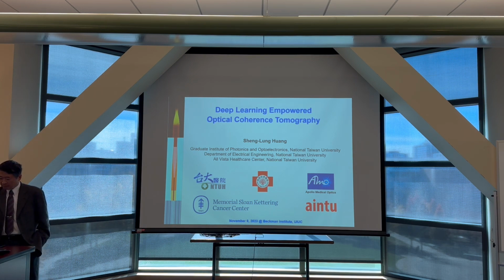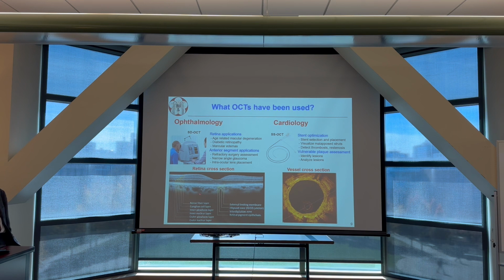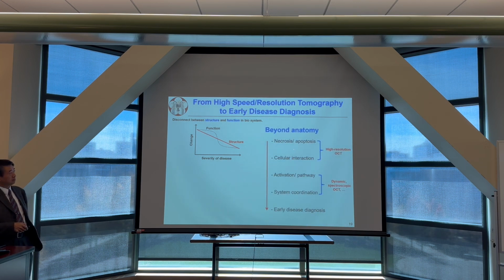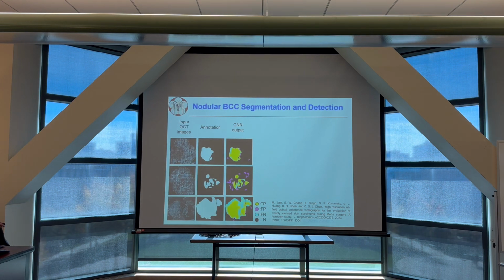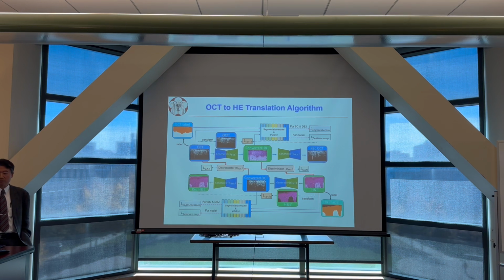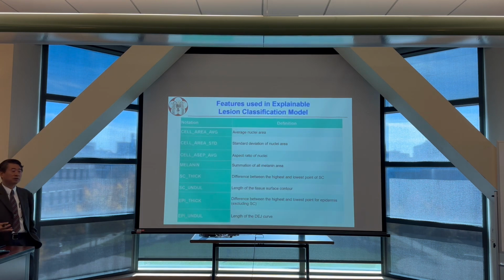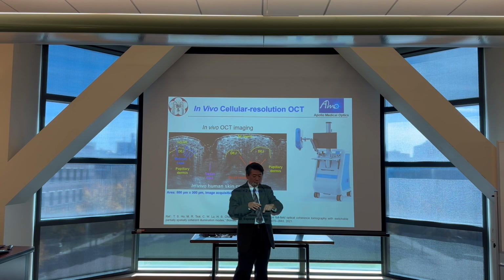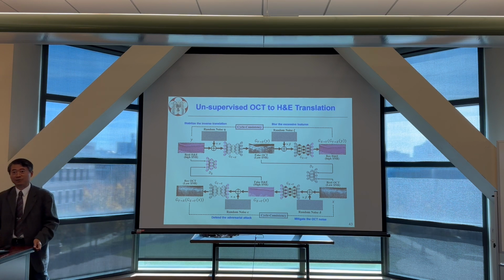Deep learning empowered optical coherence tomography: Sheng-Lung Huang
Abstract: Optical coherence tomography (OCT) has now become a standard of care, impacting the treatment of millions of people every year. There is tremendous clinical and preclinical OCT progress in diagnosing cancers and disorders in ophthalmology, cardiology, neurology, dermatology, gastroenterology, etc. In this talk, deep learning algorithms for detecting/segmenting the crucial cell/tissue/lesion features, such as nuclei, the dermal-epidermal junction of human skin, and tumor boundaries, will be addressed. The performance can be explained by visualizing the neural network’s feature activations in response to the cell-like structure of human tissues. Histopathological stained images are considered the gold standard for clinical cancer diagnosis. However, the staining processing time is long, especially when surgery progresses. There is an unmet need to build an image translation model to convert the grey-level OCT images to mimic the stained images. Both semi-supervised and unsupervised approaches toward virtue histopathology will be addressed. Leveraging the ever-escalating techniques in applying deep learning algorithms to medical image analysis could accelerate the acceptance of deep learning applications among clinicians and patients.

Bio: Dr. Sheng-Lung Huang received his Ph.D. from the Department of Electrical Engineering, University of Maryland, College Park, in 1993. He is a Distinguished Professor at the Graduate Institute of Photonics and Optoelectronics (GIPO) and the Department of Electrical Engineering at National Taiwan University. He served as the Chairman of GIPO from 2007 to 2010. He was also a guest professor at the Abbe School of Photonics, Friedrich-Schiller University of Jena, Germany, in 2014. Dr. Huang is a Fellow of the Optica. He pioneers the development of cellular- resolution optical coherence tomography and has used it clinically in the early-stage diagnosis of cancers and diseases. In 2014, he co-founded Apollo Medical Optics and was the Chief Technology Officer. Dr. Huang served as Chairman of IEEE/LEOS (now IEEE/PS) Taipei Chapter from 2005 to 2006. He was a steering board member of the European Master of Science in Photonics (EMSP). Dr. Huang served as an Associate Editor of the IEEE Photonics Journal and was a Topical Editor, Optics Letters, 2005–2011.
Dr. Huang has received the Outstanding Research Award from the Ministry of Science and Technology and the University/Industry Cooperation Award from the Ministry of Education, Taiwan. He has also received Chimei Innovation Excellence Award and Optical Communications Elite Award.